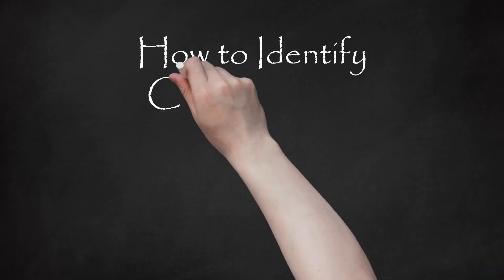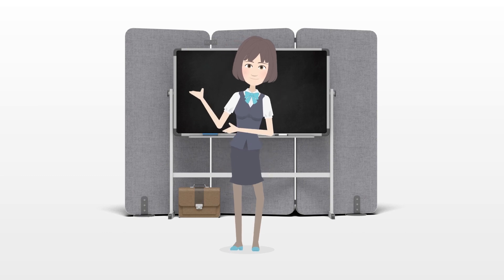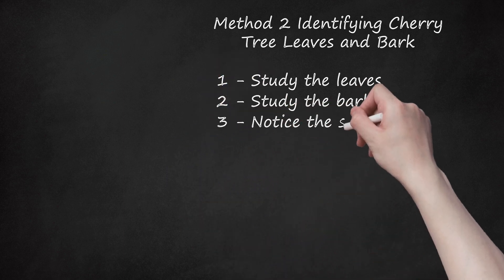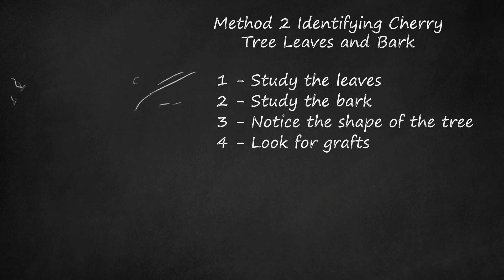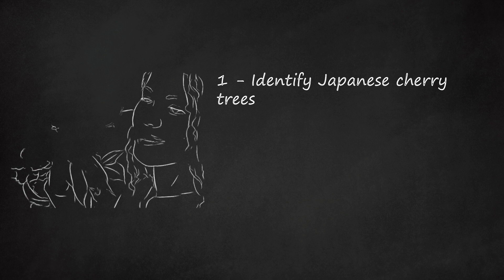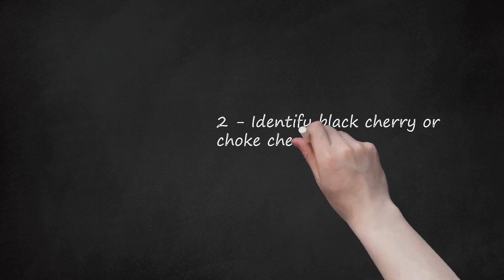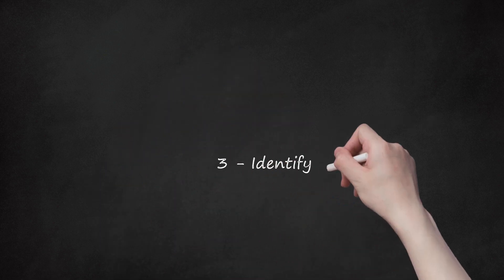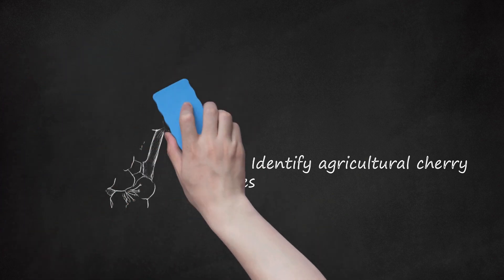Identifying Cherry Trees: Flowers, Fruit, Bark, and Varieties in the US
Identifying Cherry Trees: Flowers, Fruit, Leaves, Bark, and Varieties. This video teaches viewers how to identify cherry trees by studying their flowers, fruit, leaves, and bark. Cherry tree flowers are white or pink and have a clustering growth pattern. Each flower has five petals and one style. Fruiting cherry trees have hanging fruit that is small, pale, and green in late spring and gets larger and redder in late summer. Cherry tree leaves are oval-shaped, toothed, and have serrated margins. The bark is brown, gray, or in between, and has horizontal lenticels. The tree's mature shape is an umbrella, and grafts are often placed on the trunk. The video also explains how to spot different kinds of cherry trees, including Japanese cherry trees, which do not produce fruit and have showy flowers, and black cherry or choke cherry trees, which are native to North America and have smaller white flowers.